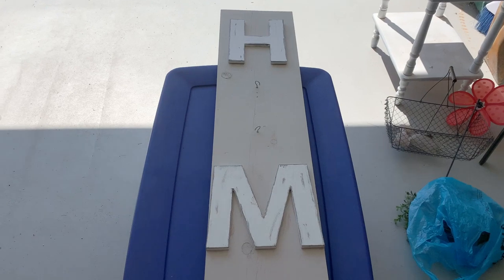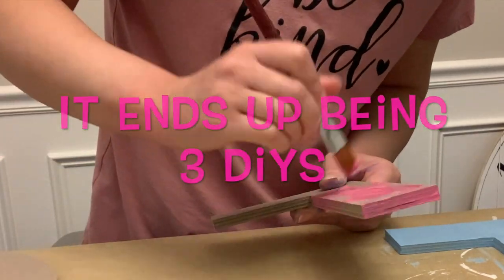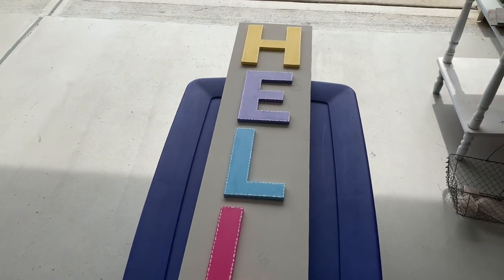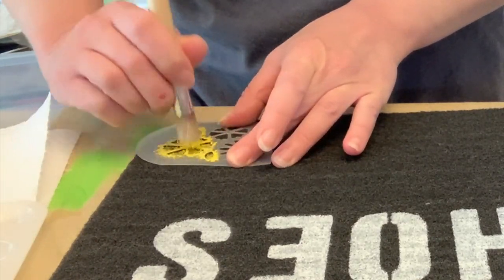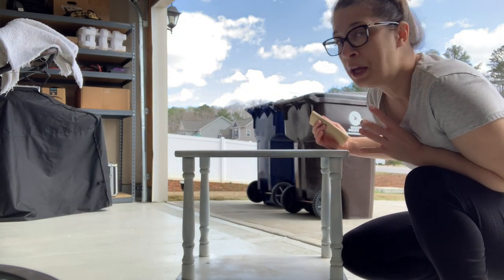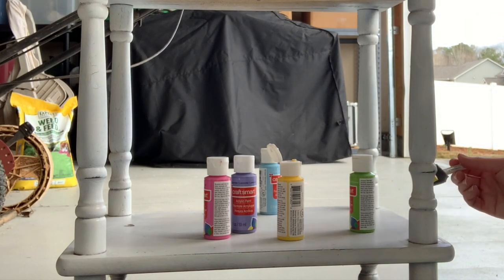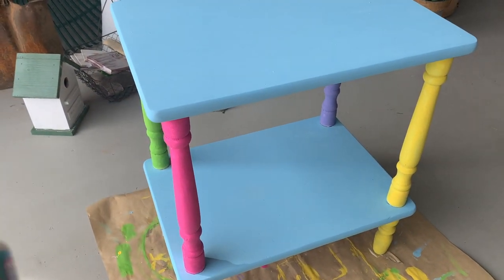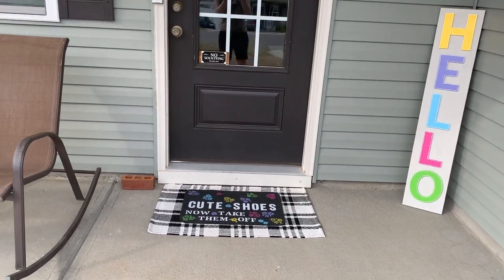DOLLAR TREE DIY DOOR MAT | SPRING PORCH DIYS | HOBBY LOBBY DIY | FRONT PORCH SIGN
Hello friends! I am getting ready for spring with these fun and colorful porch DIYS! I made a spring door mat, a fun porch sign and makeover an old table. I hope you enjoy these projects. 😀

So if you are into that, head on over and take a look. I also have lots of DIYs on that channel from before I started this channel.